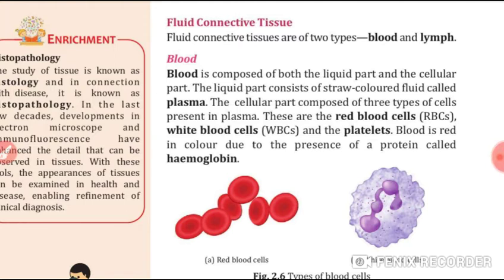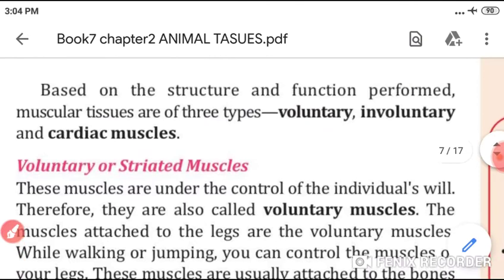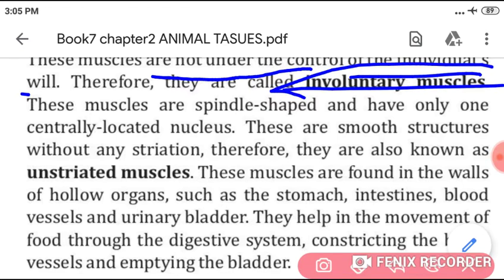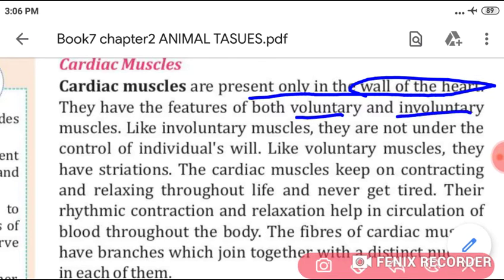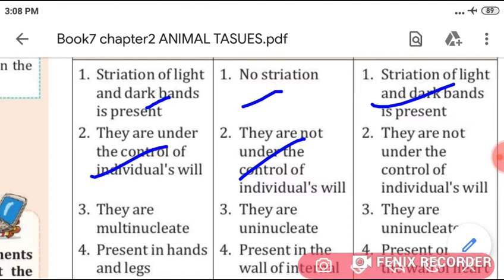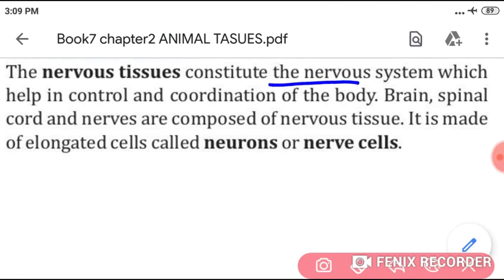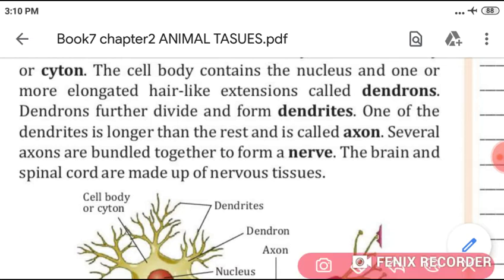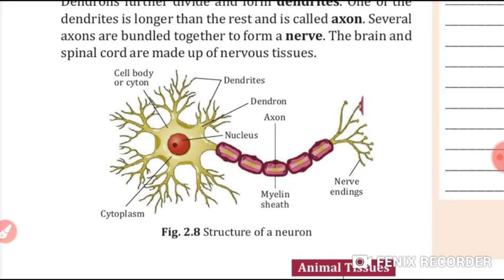Class 7 C,D Biology , Chapter 2 , video 3